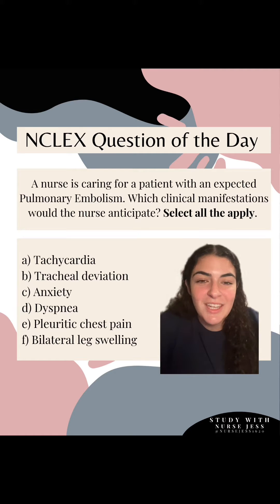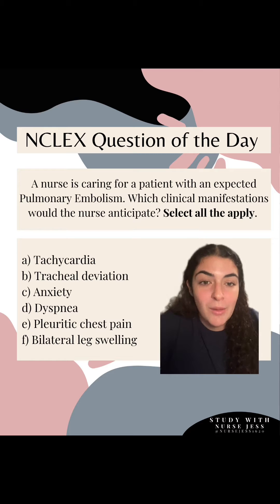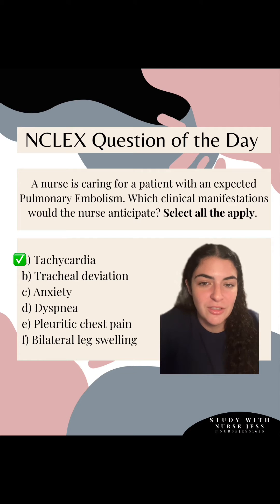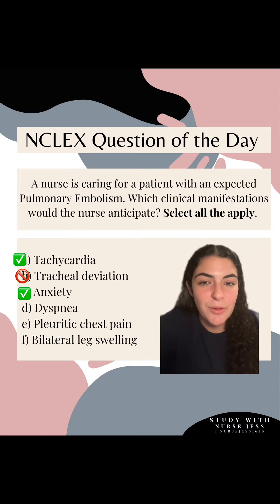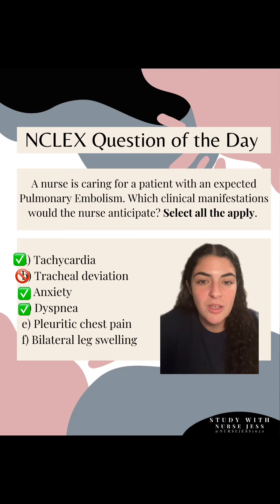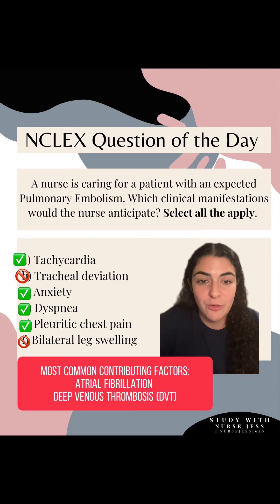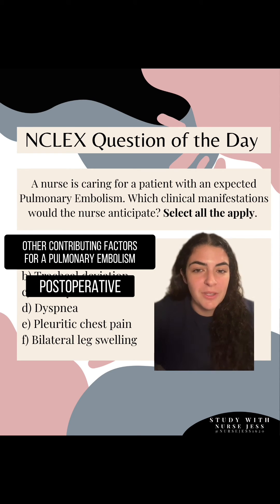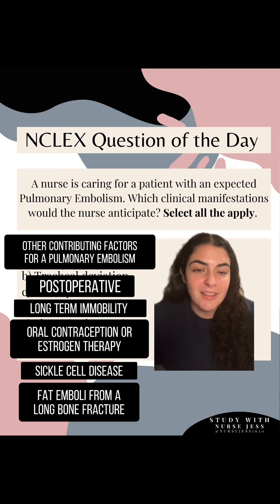NCLEX Question of the Day pt. 7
Pulmonary Embolism (P.E.)
A life-threatening, hypoxic condition characterized by a clot in the airway.
Expected Clinical Manifestations
✔️Tachycardia due to hypoxemia
✔️Anxiety (patient states a sense of “impending doom”)
✔️Dyspnea & Tachypnea
✔️Pleuritic chest pain
✔️Unilateral leg swelling and tenderness if cause is suspected to be from a Deep Venous ✔️Thrombosis (DVT)

Contributing Factors:
✔️Atrial Fibrillation (acute onset or chronic)
✔️Deep Venous Thrombosis (DVT)
✔️Post-operative
✔️Long-term immobility
✔️Oral contraceptive or estrogen use
✔️Sickle cell disease (anemia)
✔️Long bone fracture resulting in a fat emboli